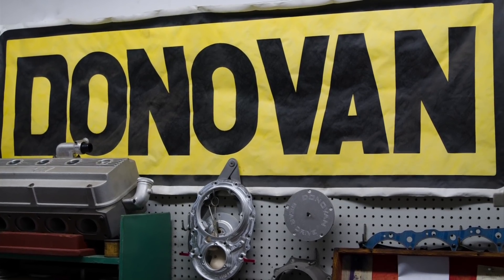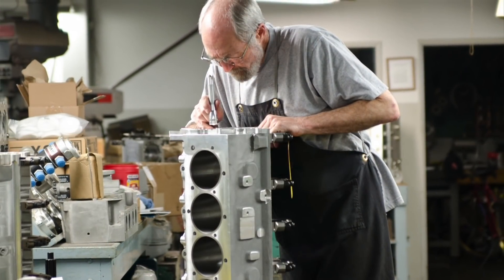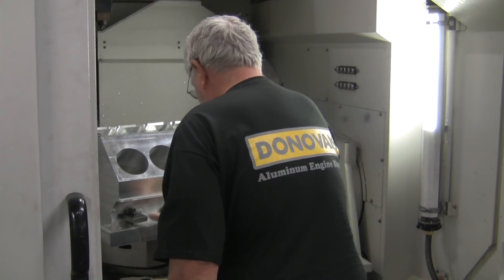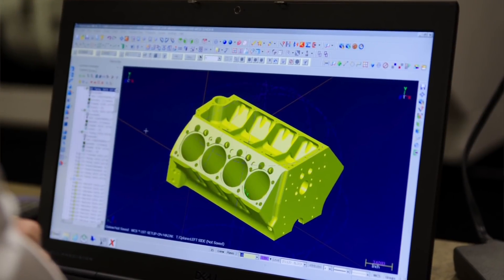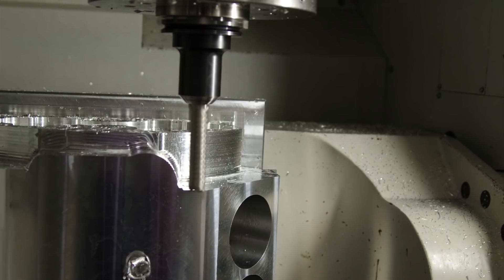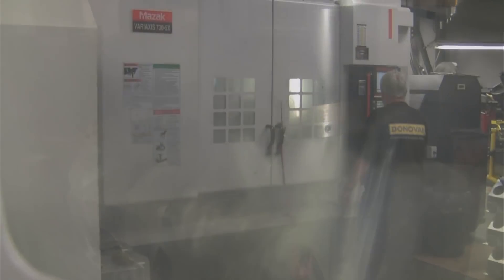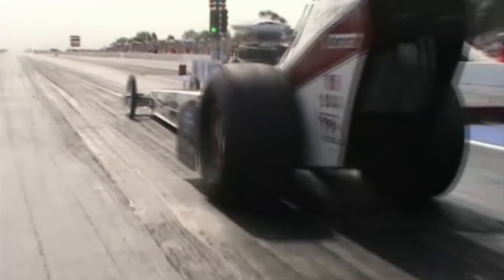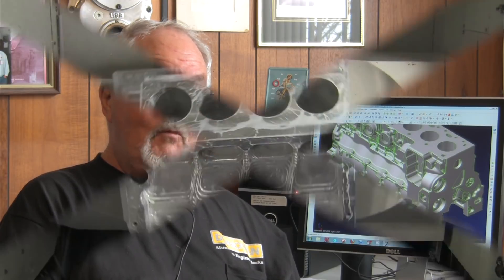Donovan Engineering Building Engine Blocks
Legendary race shop Donovan Engineering has a long history stretching back to the very first aftermarket drag racing engine block. Today,  Norman "Woody" Woodruff runs the shop using the latest CAD/CAM tools to ensure their big projects go smoothly. Projects like turning a 500 pound billet into a streamlined Top Fuel dragster engine block.